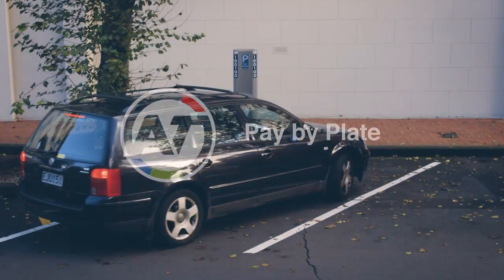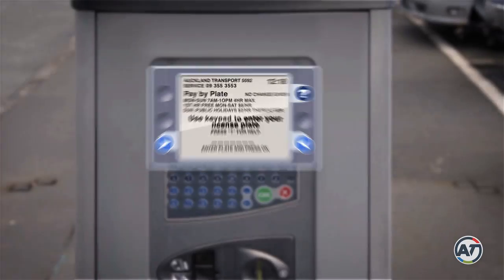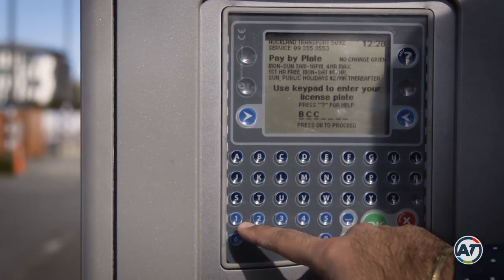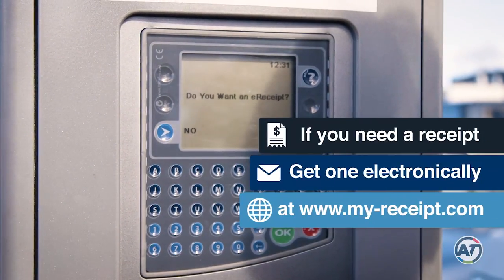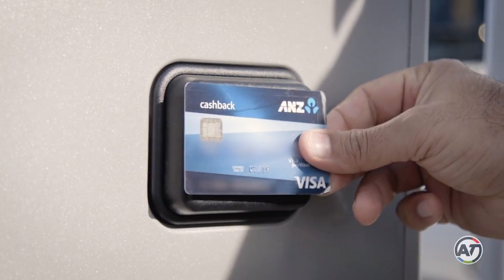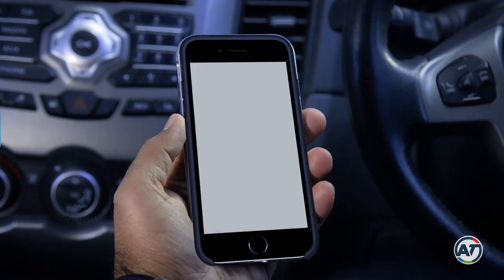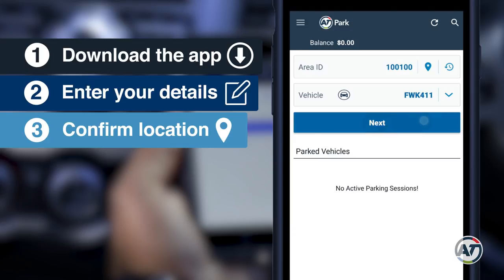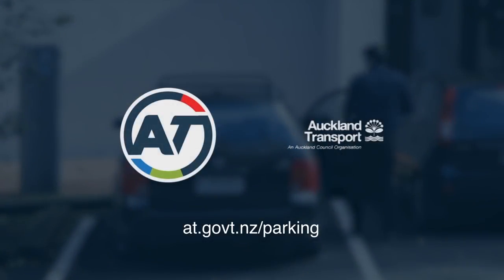Pay by plate parking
Auckland Transport is making it easier to pay for on street parking. Find out more about pay by plate parking on our